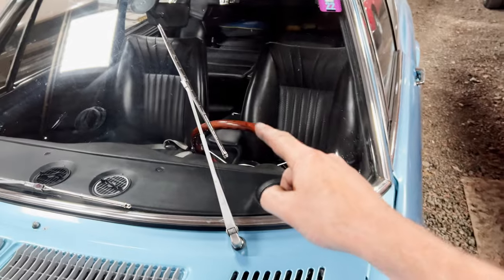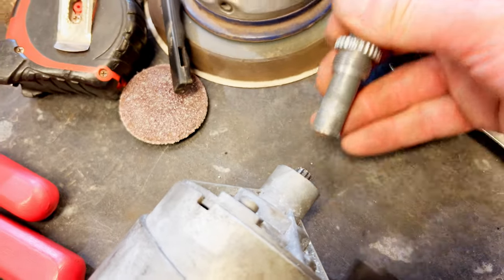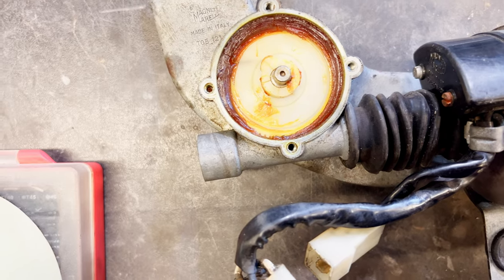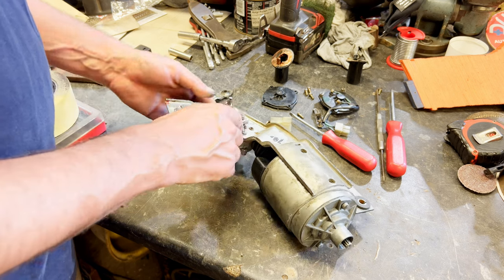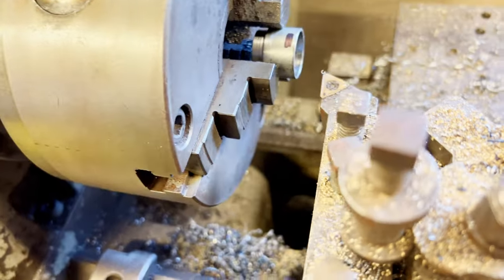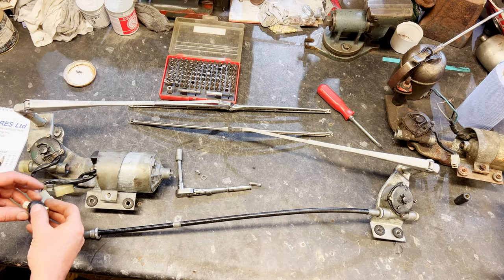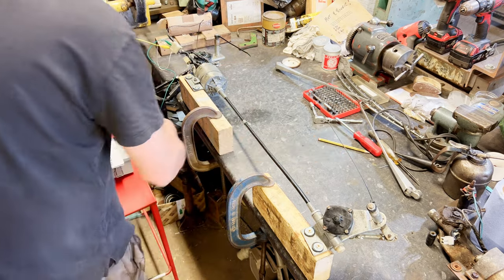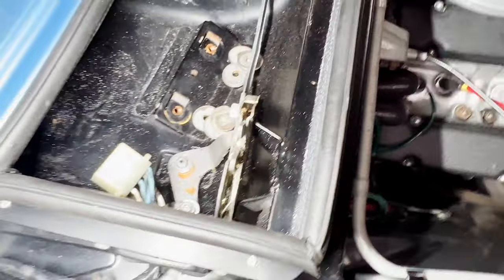Title FIAT Dino wiper repair.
FIAT Dino Coupe window wipers are the clap hands style. Many Italian cars also use them so this repair might just be of use for owners of other cars. The FIAT Dino Spider has wipers of the more conventional style and are of a totally different design. You can see how the Coupe style works and how I fixed them.